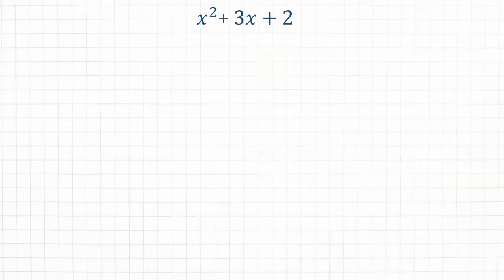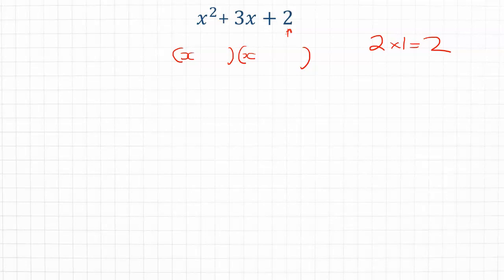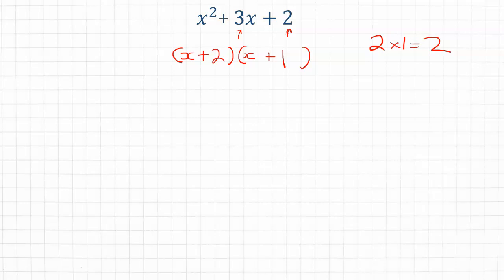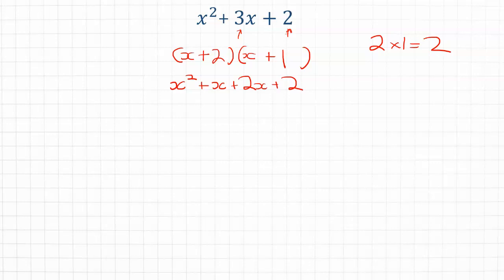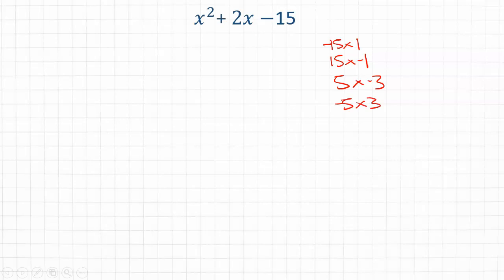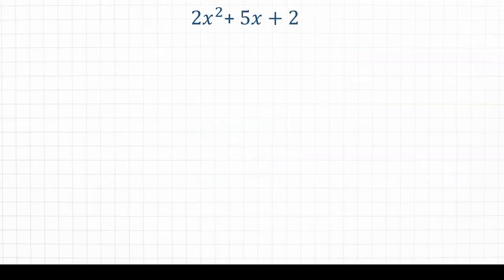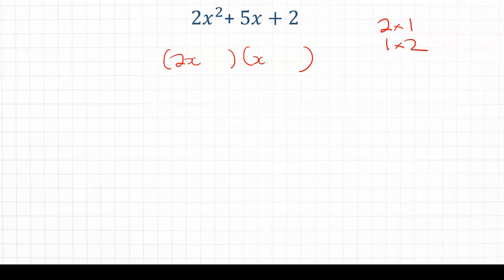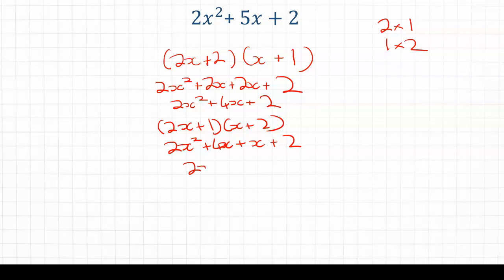How to factorise completely for GCSE Maths (part 2)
In this video I cover factorising completely to double brackets. Knowing how to factorise algebraic expression/equations is a essential skill if you want to get a good grade in your GCSE/IGCSE Mathematics exam

This is the second of two videos on factorising.  See link below for first video